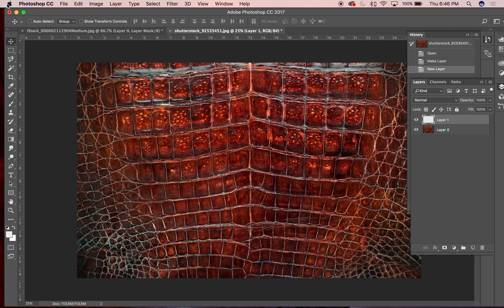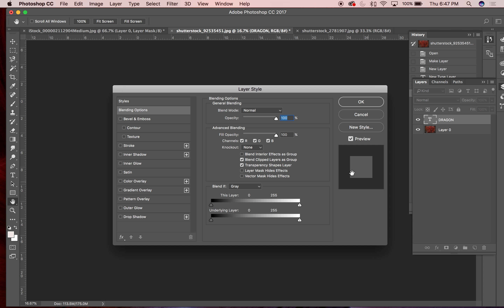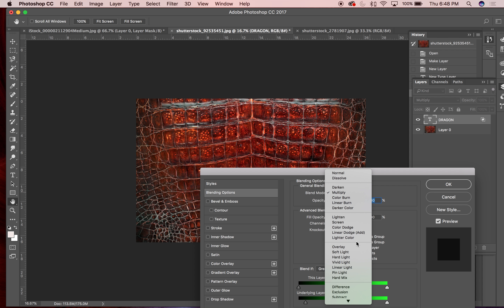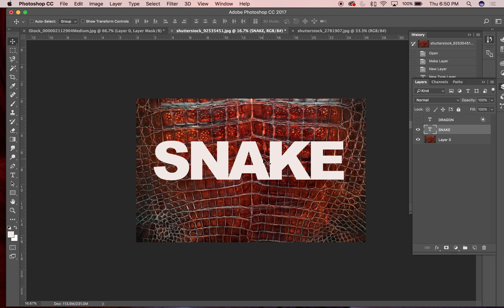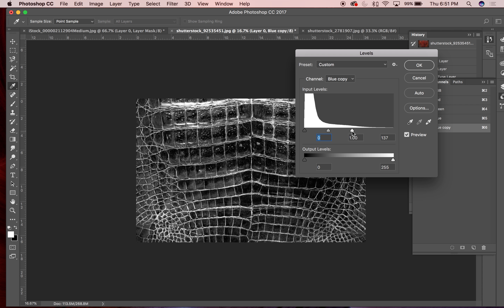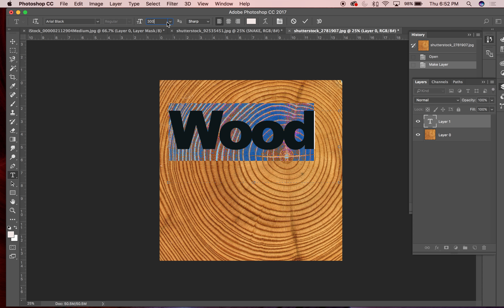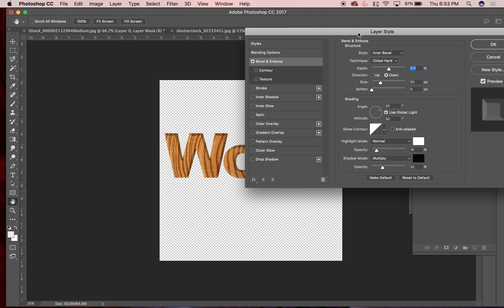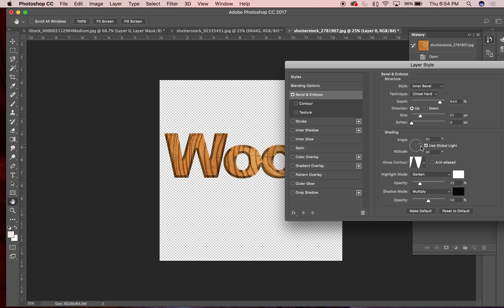Photoshop Advanced Demo: Type &Textures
This demo from class goes over how to work with type and textures in Photoshop using Effects and Blending Effects. Editing with Channels is also covered in this demo.